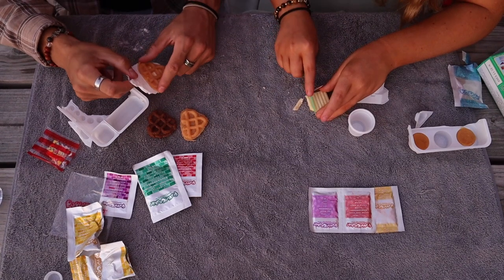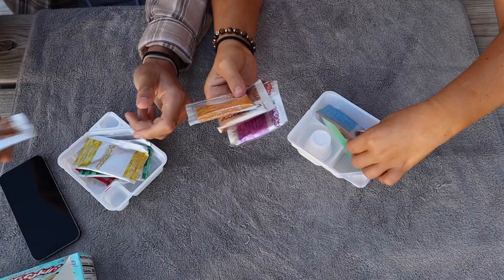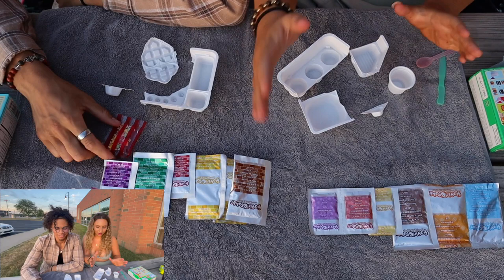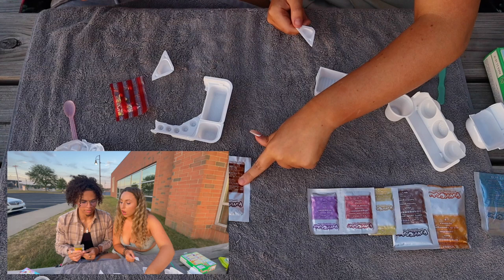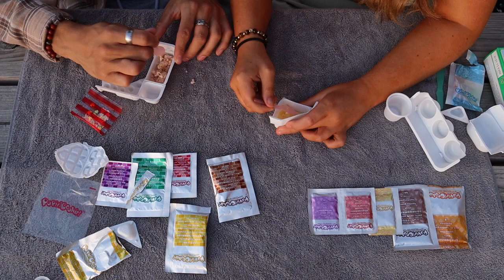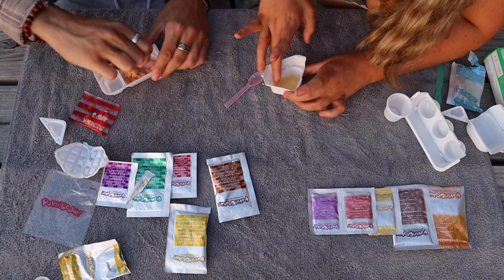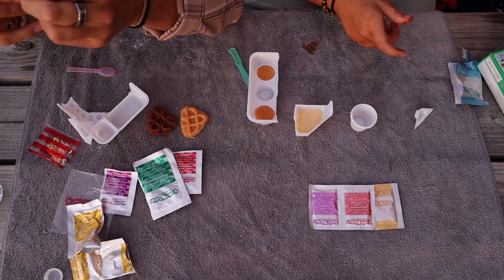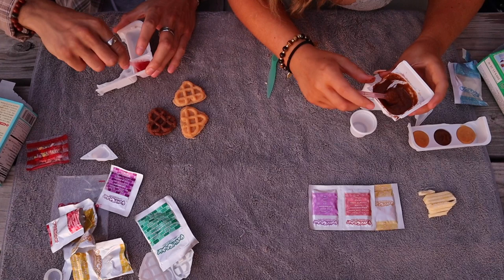Popin' Cookin' Couple edition | Blair & Micah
Thank You Youtube Family for watching, Let us know what content you would like to see From us down below🤍